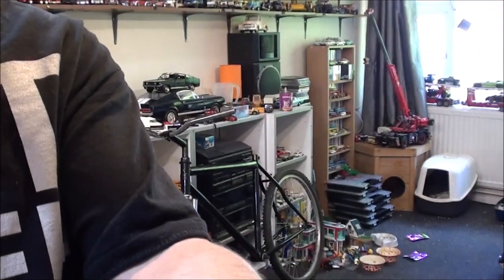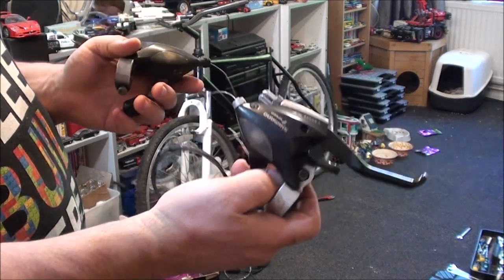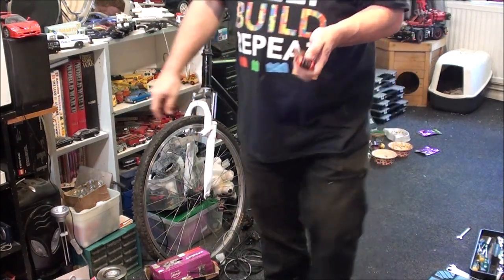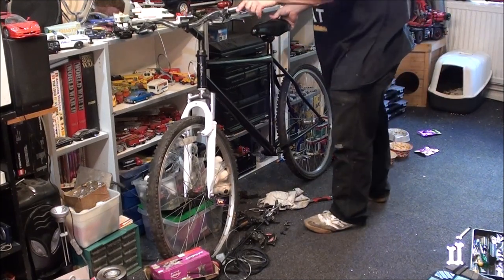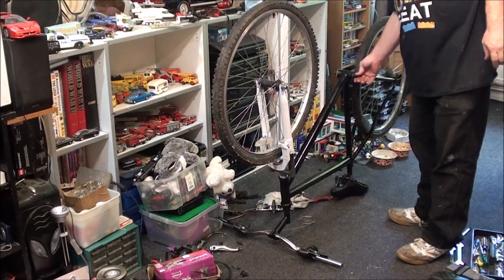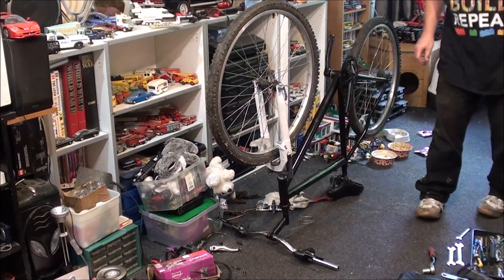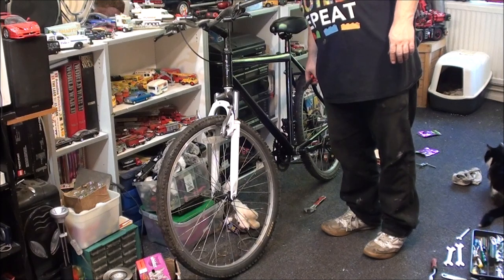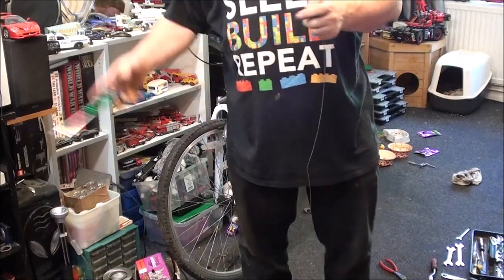Part 2 Of Free Bike Rebuild.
I really don't like the thumbnail but eh, it's all I have to go with.